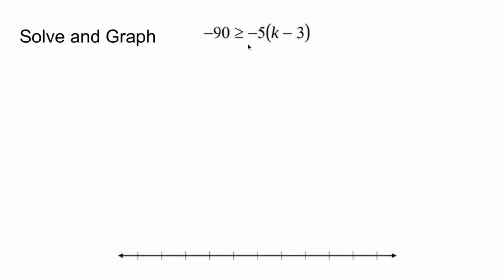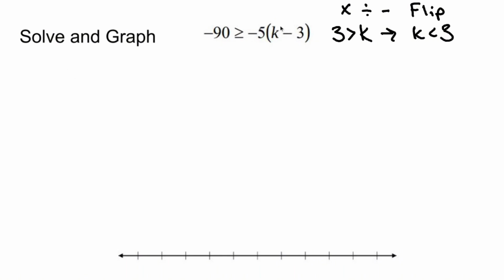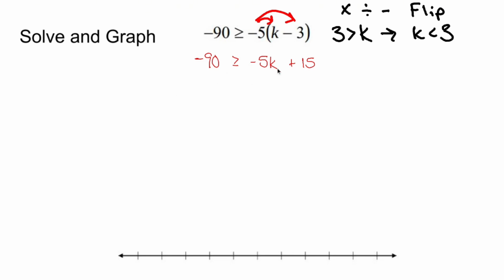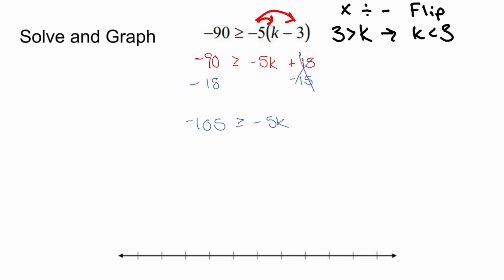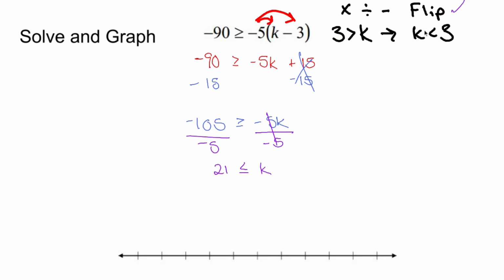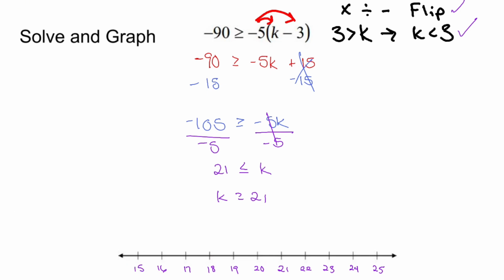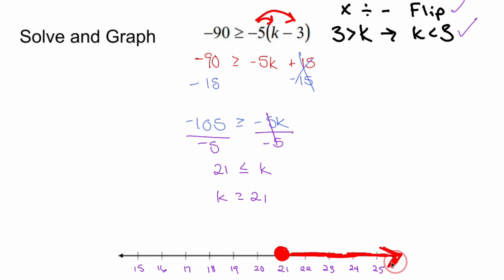Algebra 1 Practice - Solve and Graph a Multi-Step Inequality (Example 1)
### Algebra 1 Practice: Solve and Graph a Multi-Step Inequality

Solving and graphing a multi-step inequality in Algebra 1 involves applying multiple operations, including both addition/subtraction and multiplication/division, to isolate the variable and then representing the solution set visually on a number line. Here's a guide to help you tackle this:

**Steps to Solve a Multi-Step Inequality**

1. **Identify the Inequality:**
   - Recognize the inequality form, which often includes multiple operations, such as \( ax + b \) is less than or equal to \( c \) or \( dx - e \) is greater than \( f \).

2. **Isolate the Variable:**
   - Use a combination of addition/subtraction and multiplication/division to isolate the variable.
     - **Undo Addition/Subtraction:** If the variable is added to or subtracted by a number, perform the opposite operation on both sides.
     - **Undo Multiplication/Division:** If the variable is multiplied or divided by a number, perform the opposite operation on both sides. Remember to reverse the inequality sign if you multiply or divide by a negative number.

3. **Solve the Inequality:**
   - After isolating the variable, simplify to find the inequality solution.

4. **Example:**
   - Solve \( 2(x - 3) + 5 \) is greater than \( 7x - 3 \):
     1. Distribute and simplify: \( 2x - 6 + 5 \) is greater than \( 7x - 3 \)
     2. Combine like terms: \( 2x - 1 \) is greater than \( 7x - 3 \)
     3. Subtract \( 2x \) from both sides: \( -1 \) is greater than \( 5x - 3 \)
     4. Add 3 to both sides: \( 2 \) is greater than \( 5x \)
     5. Divide both sides by 5: \( \frac{2}{5} \) is greater than \( x \)

**Steps to Graph the Inequality on a Number Line**

1. **Draw a Number Line:**
   - Create a number line that includes the critical values found in the inequality.

2. **Mark the Critical Values:**
   - Identify the critical values on the number line.

3. **Determine the Type of Circle:**
   - Use an **open circle** (○) or a **closed circle** (●) based on whether the boundary value is included in the solution or not.

4. **Shade the Region:**
   - Shade the region on the number line that satisfies the inequality.

5. **Example:**
   - For \( x \) is less than \( \frac{2}{5} \):
     - Mark \( \frac{2}{5} \) with an open circle (○) because \( x \) is less than \( \frac{2}{5} \).
     - Shade to the left of \( \frac{2}{5} \).

- **Inequality:** \( 2(x - 3) + 5 \) is greater than \( 7x - 3 \)
  1. **Solve:**
     - Distribute and simplify: \( 2x - 6 + 5 \) is greater than \( 7x - 3 \)
     - Combine like terms: \( 2x - 1 \) is greater than \( 7x - 3 \)
     - Subtract \( 2x \) from both sides: \( -1 \) is greater than \( 5x - 3 \)
     - Add 3 to both sides: \( 2 \) is greater than \( 5x \)
     - Divide both sides by 5: \( \frac{2}{5} \) is greater than \( x \)
  2. **Graph:**

By following these steps, you can effectively solve and graph multi-step inequalities, visually representing the solution set on a number line. This process helps in understanding and interpreting the solutions for various inequality problems in Algebra 1. Regular practice with different types of inequalities will help reinforce these skills.

/ nickperich

Nick Perich
Norristown, Pa